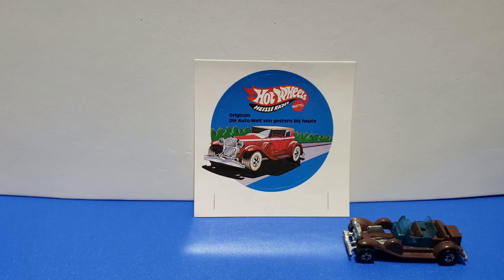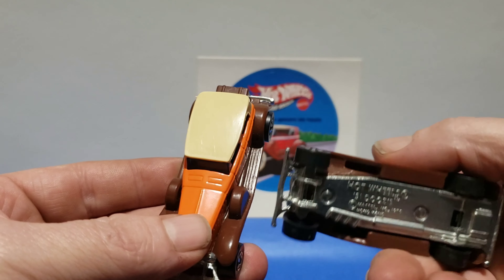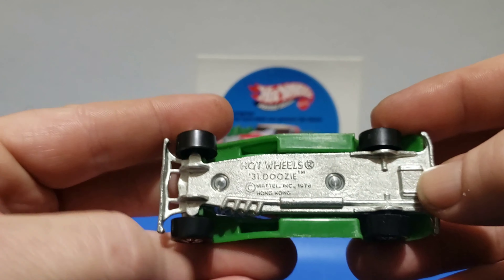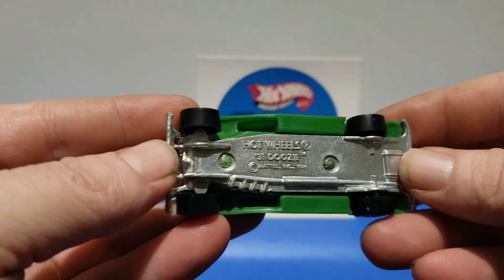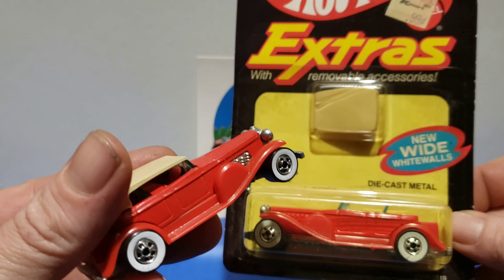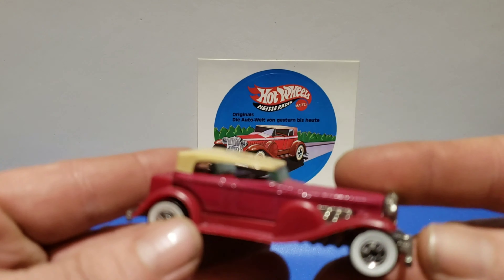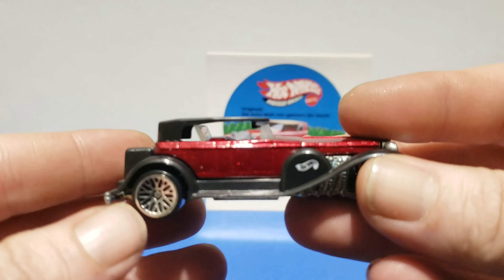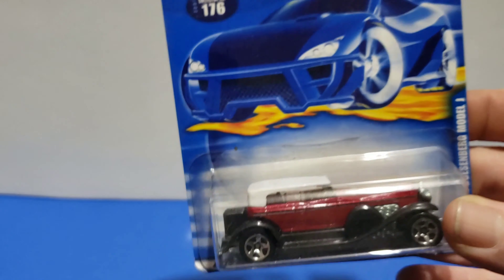Hot Wheels '31 Doozie Variations Guide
We are going through some details on variations for the 1931 Duesenberg model J or '31 Doozie